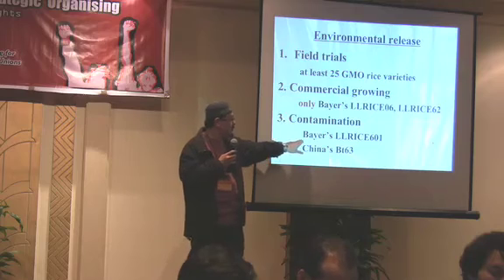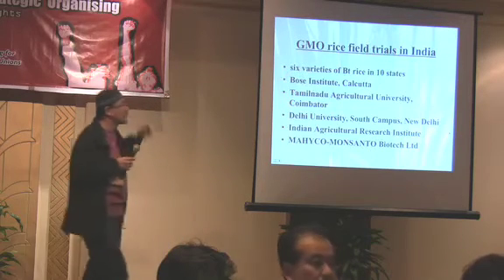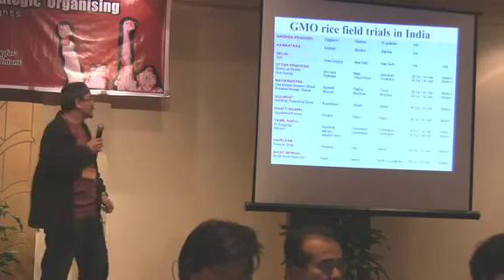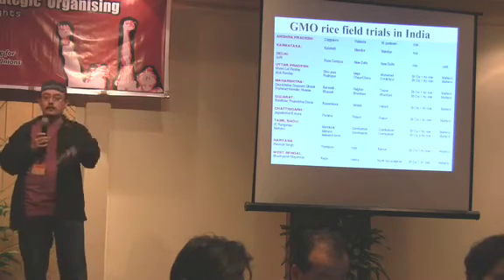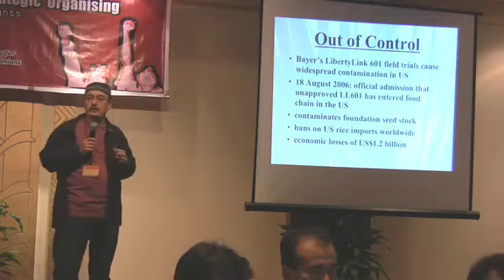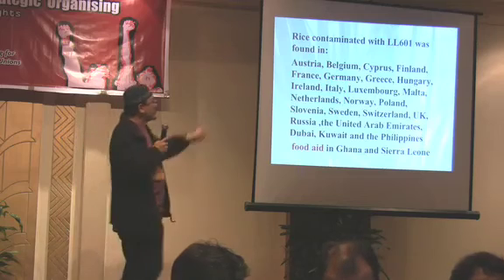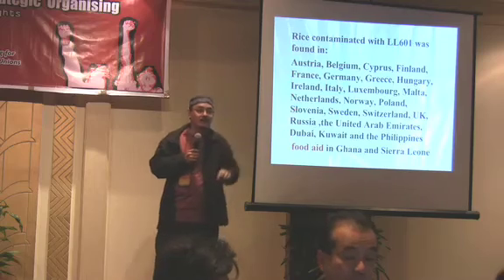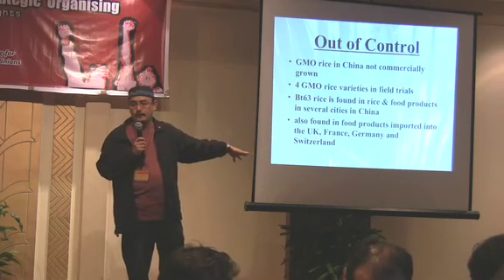GMO Rice: The Threat to Agricultural Workers Part 2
A presentation by Hidayat Greenfield of the International Union of Foodworkers (IUF) at the IUF Asia/Pacific regional seminar for agriculture and plantation trade unions, Kathmandu, Nepal, 17-18 February 2008.